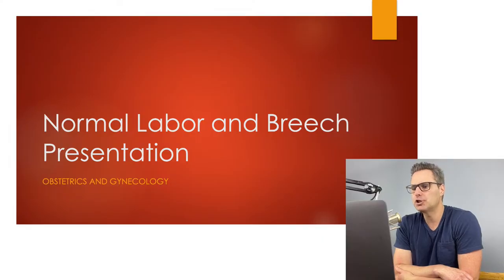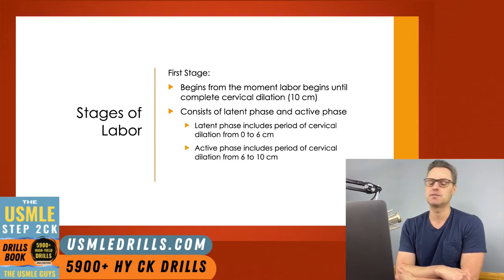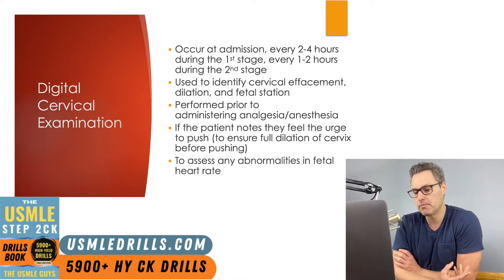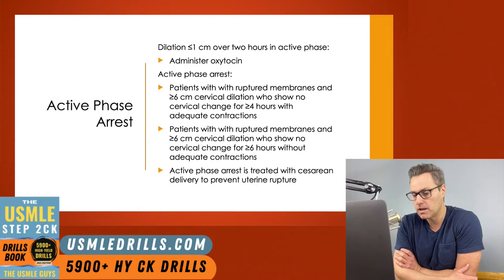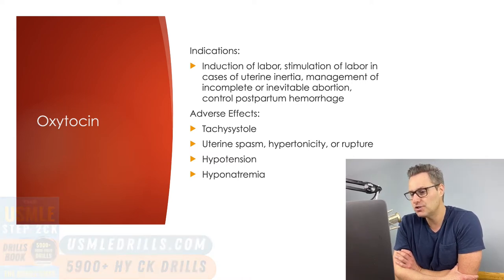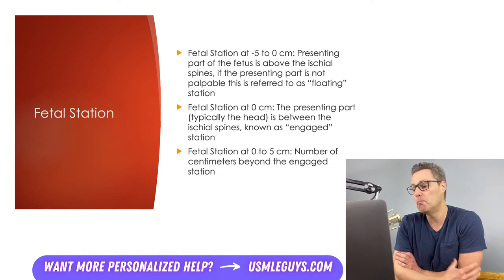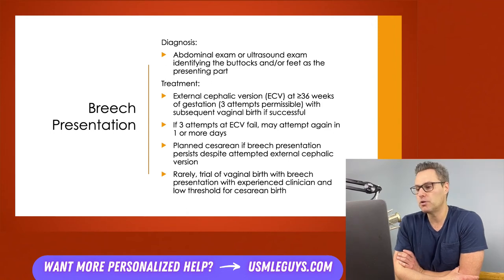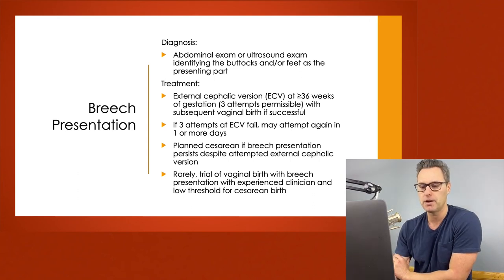USMLE Guys Step 2 CK Crash Course: OBGYN Lecture 3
💡 USMLE Step 2 CK Crash Course - OBGYN Lecture 3

📚 TOPICS: Normal labor, breech presentation